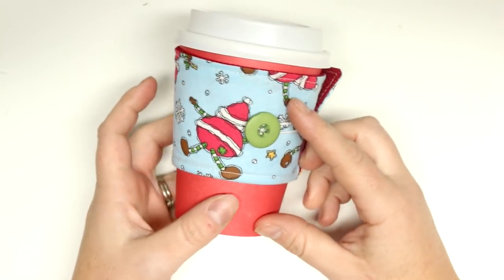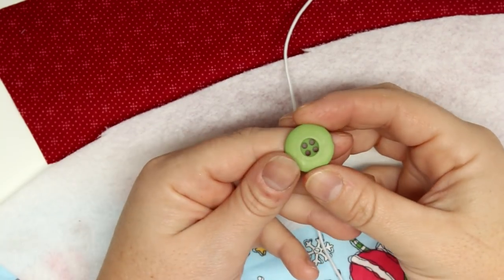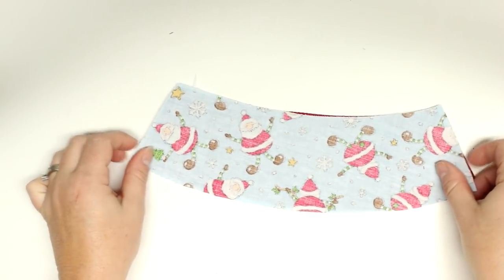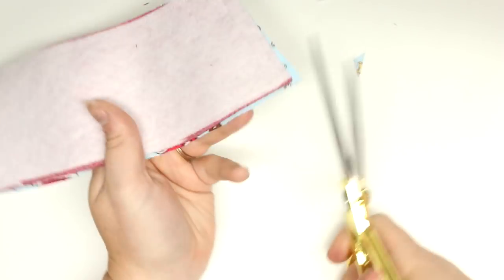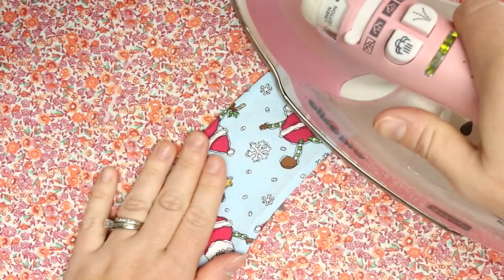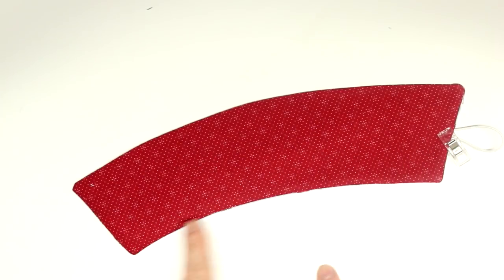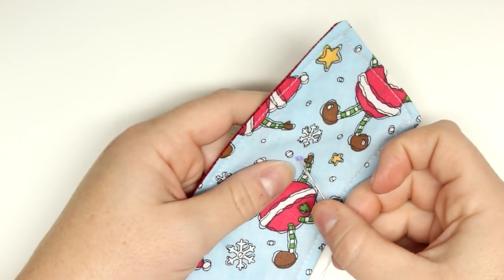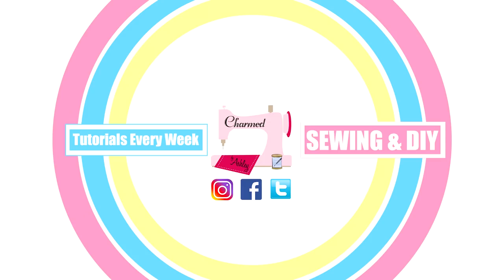Festive Cup Cozy In 2 Minutes! Vlogmas Day 2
Amazon store front

Listen to The Sewcial Hour Podcast!

Follow Ashley on Instagram!

Follow Ashley on TikTok!